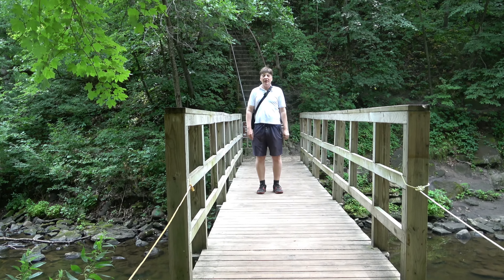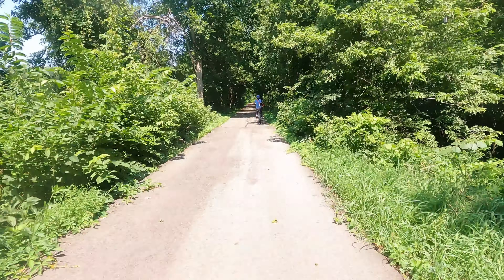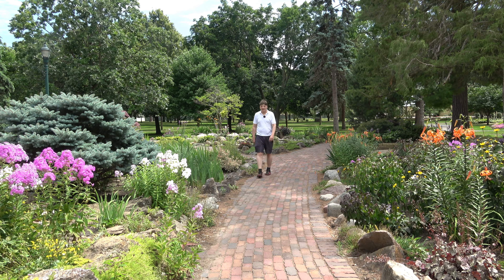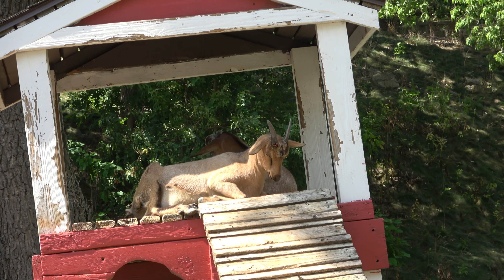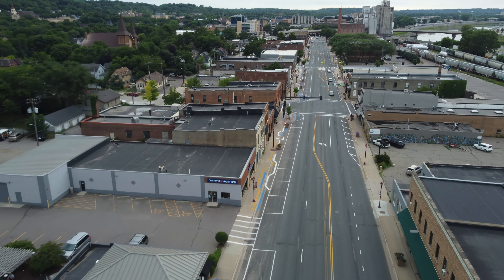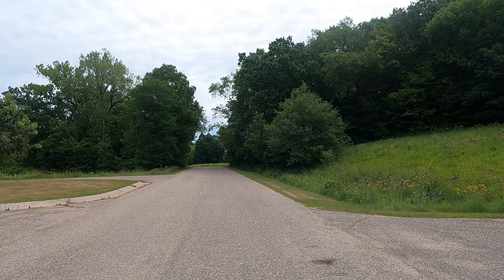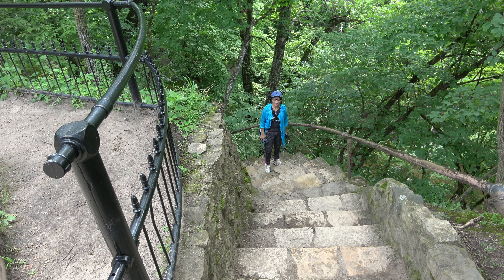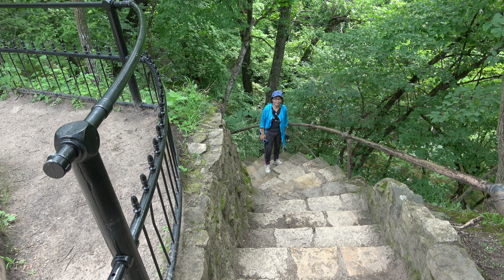Fun Minnesota City for Biking... and a special Goat.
We trek up north from Omaha to explore the Red Jacket bike trail, the parks, and the downtown riverfront. We also check out Minneopa Falls and Minnemishinona Falls.